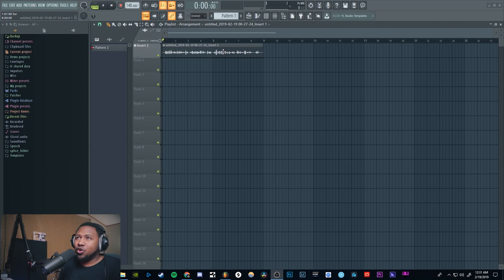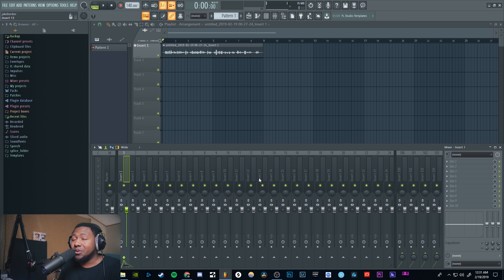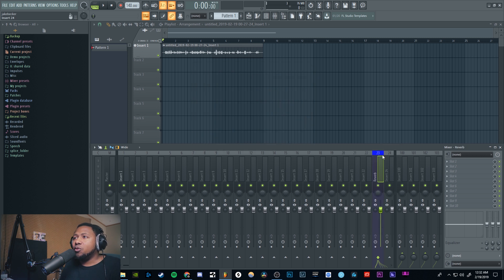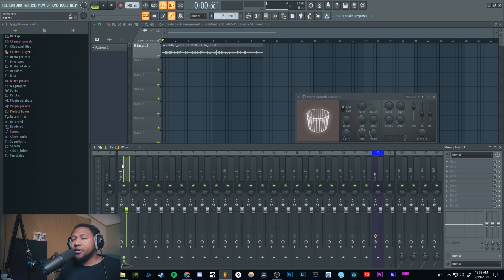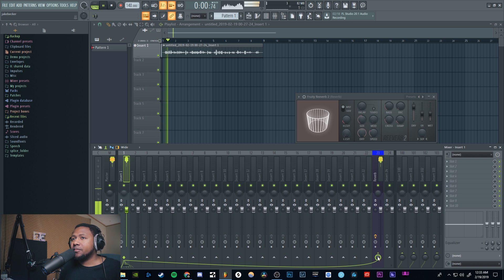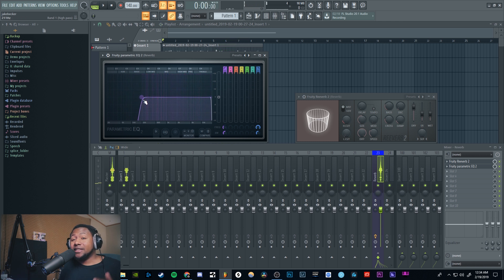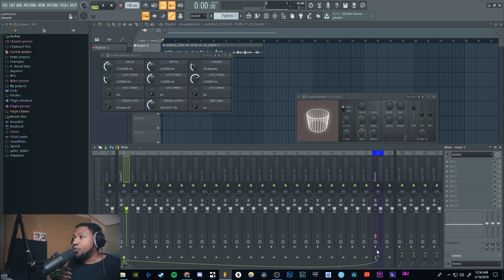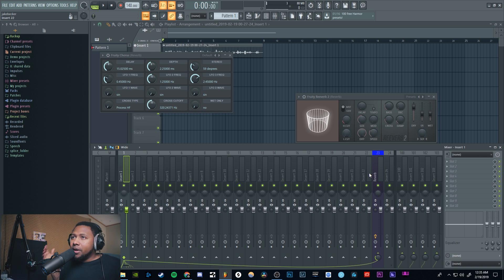Better Effects using Effect Send in FL Studio 20! 🔥🔥🔥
In this video I will show you how to get better effect sounds by using effect sends in FL Studio 20.

AKG C214 Microphone
AKG p220 Microphone
UAD Apollo Twin
Presonus Eris E8 Studio Monitors
Joemeek ThreeQ Mic Pre
Arturia MiniBrute 2s
Alctron Pf8

PC Setup

GeForce GTX 970 4GB
2x Samsung - 850 EVO-Series 250GB
4x Seagate - 1TB

My Camera Setup
Camera Lights
SD Card
Camera Mic